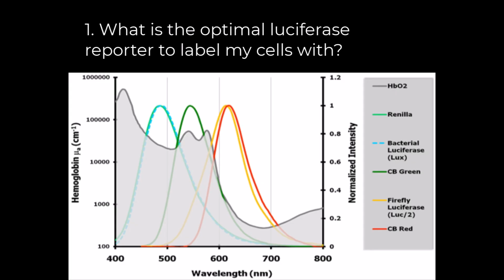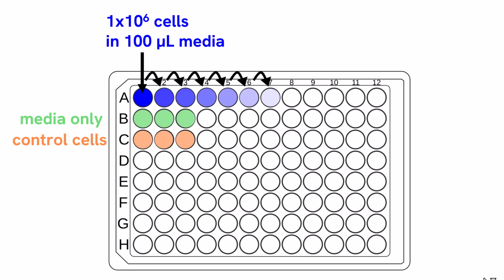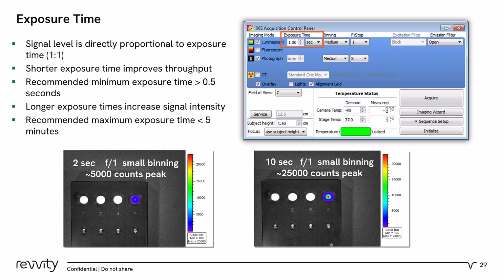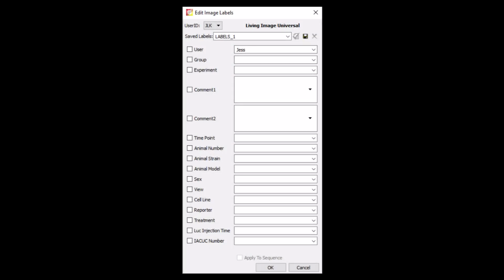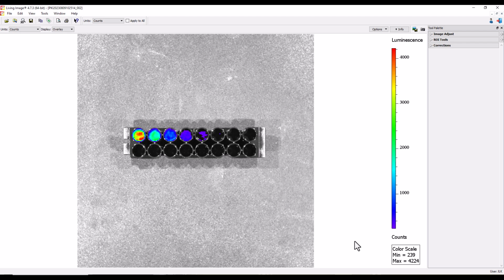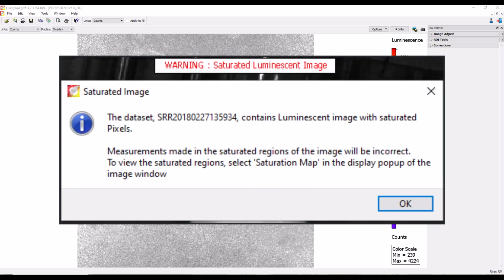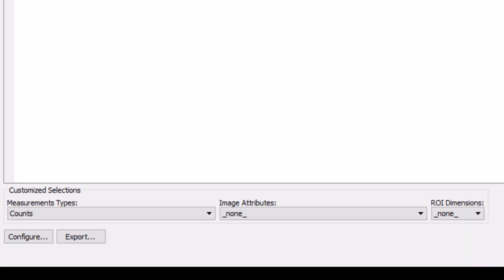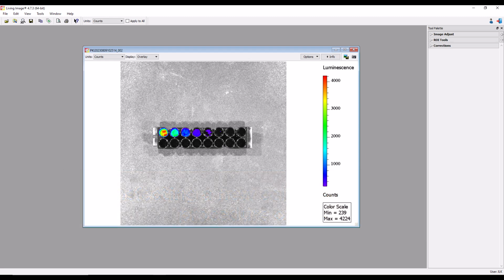In Vitro BLI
0:00 - Intro
2:56 - Experimental Design: Well Plate Setup
3:58 - Software Setup
6:49 - Image Acquisition
7:38 - Image Analysis
13:17 - Data Interpretation
14:26 - Summary